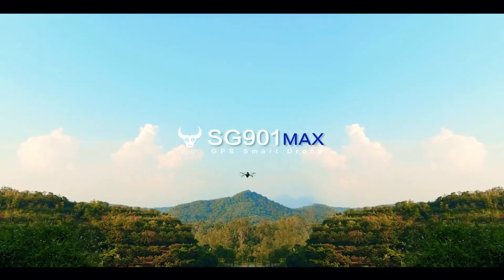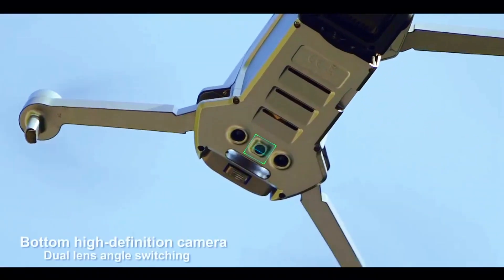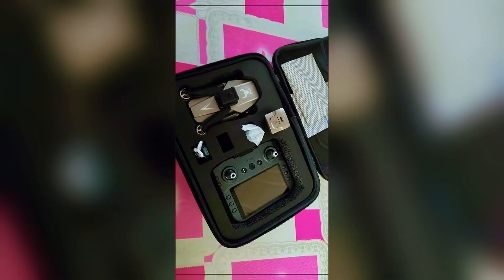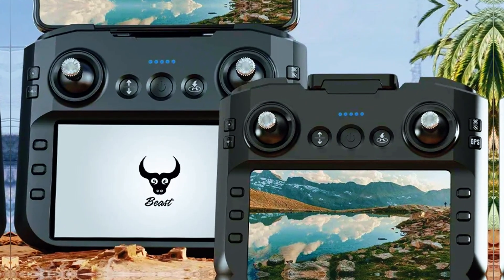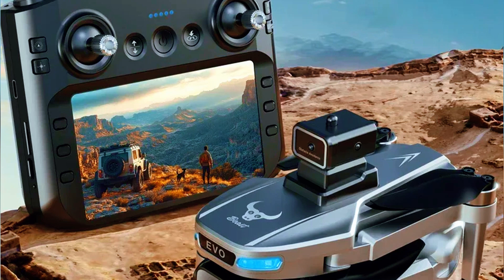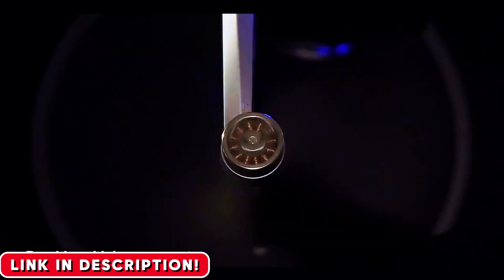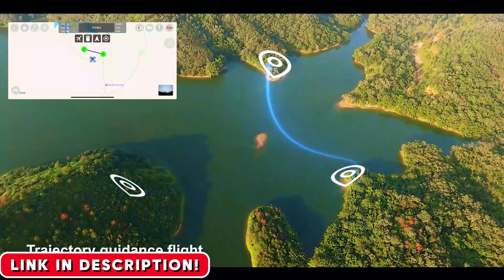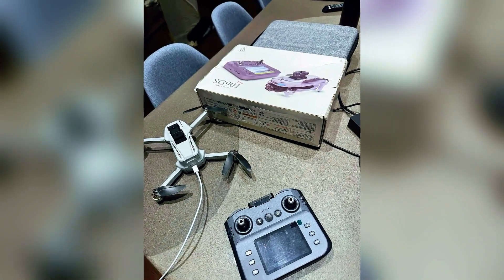SG901 Max Drone: The TRUTH Nobody Told You! Is It ACTUALLY Worth It?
In this complete review, we dive deep into all the features of the sg901 max drone, an aircraft that promises to revolutionize the flying experience for beginners and enthusiasts alike. We analyze everything from its camera quality and the stability provided by the brushless motors to its main selling point: the 360-degree obstacle avoidance system.

Many people wonder if this is the best value drone of 2025. What is the real battery life during a flight? Does the controller with an integrated screen truly make a difference in piloting? We address these questions and more, showing practical tests of its range and the GPS return-to-home (RTH) function.

If you're looking for a safe, easy-to-fly quadcopter packed with technology, this detailed analysis will help you understand if the sg901 max drone is the right choice. We explore all the features so you can make an informed purchase, evaluating if this drone with a camera is any good and if it delivers on all its promises. This is a definitive guide for anyone seeking a reliable aircraft to capture incredible aerial images without the hassle.

Note: Products may undergo price changes without prior notice, check the retailers' websites to check current prices and promotions.
This, however, does not influence our listing and the presentation of products is based on customer reviews and market research.